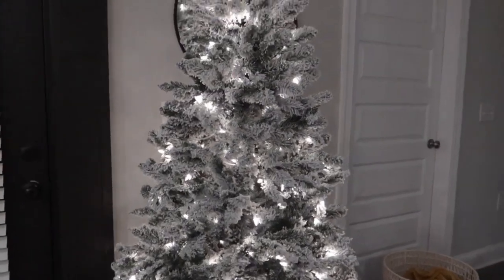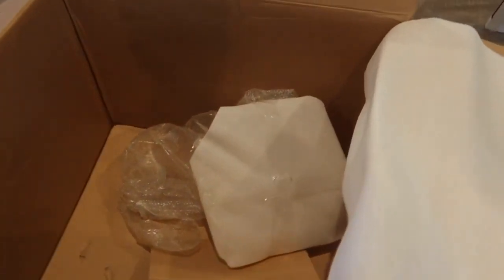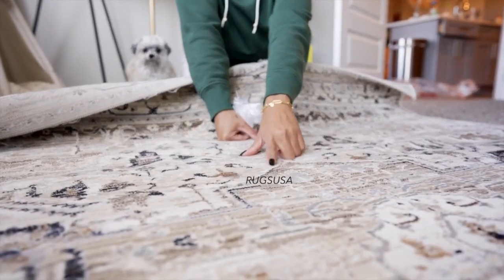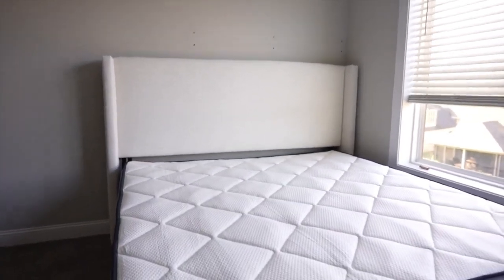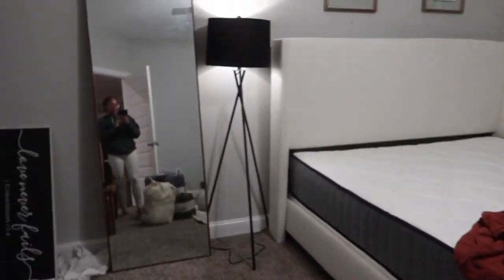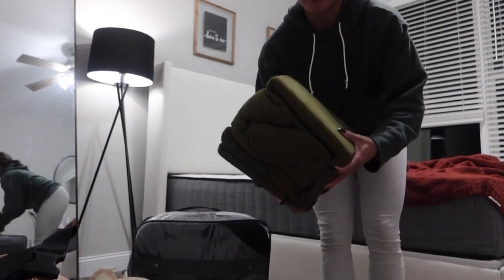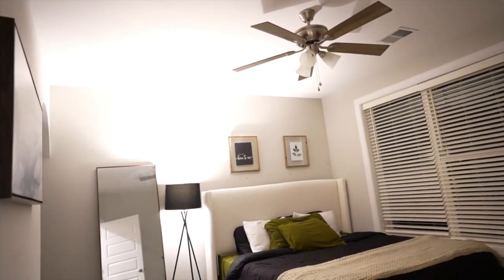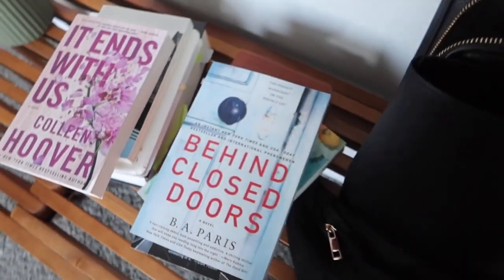Daily Vlog: accent chairs, Christmas tree, bedroom makeover pt.1 | Jennifer Dowd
** new vlogs every tuesday and saturday 10am est!

FTC: this video is NOT sponsored. some links are affiliate links where I make a small commission and help me continue to create content for you! all thoughts of any product shown are of my own.

Grace and Peace 🕊️| in today's video, I'll be showing you my room makeover pt.1, Christmas Tree, and my new accent chairs! XOXO Jen
Bible Verse Of The Day: Proverbs 17:17 MSG
"Friends love through all kinds of weather, and families stick together in all kinds of trouble.”